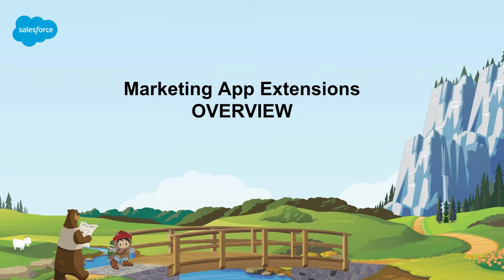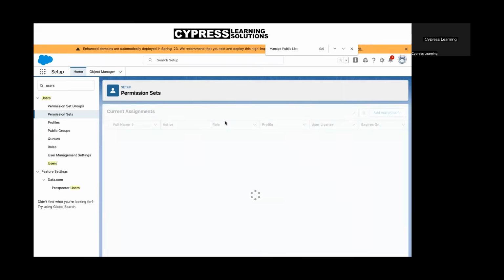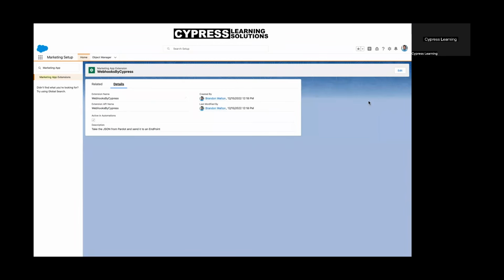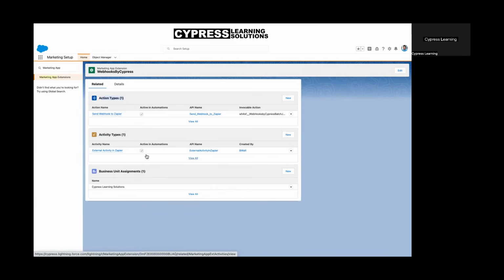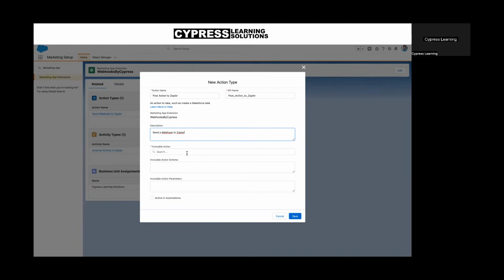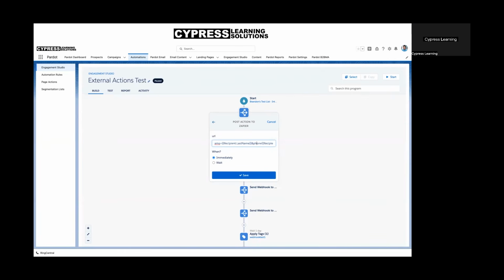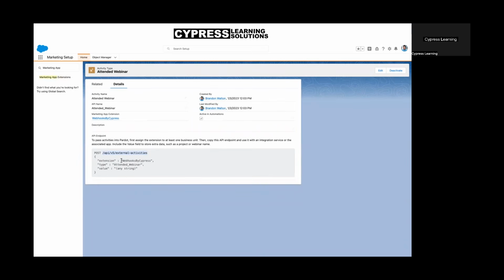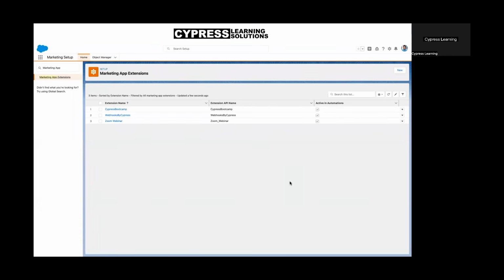How to use Marketing App Extensions in Salesforce | Connect Pardot to 3rd Party Systems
Hi friends! Looking to better understand how to integrate Pardot with 3rd Party systems?  You've come to the right place! We cover the basics of Marketing App Extensions in Salesforce Account Engagement (Marketing Cloud Account Engagement/Pardot).

In this Video, we'll cover the following:

- What Marketing App Extensions are and how to set them up
- The difference between Activities and Actions
- We'll demo Webhooks By Cypress, which is an invocable class available for Salesforce Flows and Marketing App Extension Action Types

This video uses Webhooks by Cypress. To learn more about this managed package, please